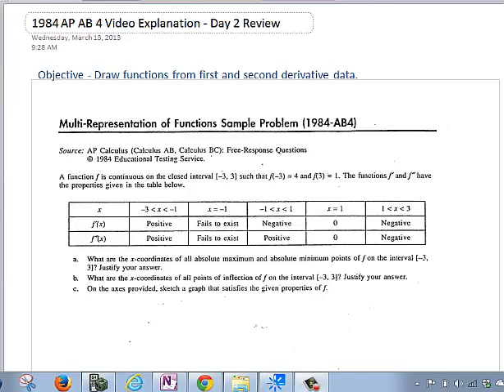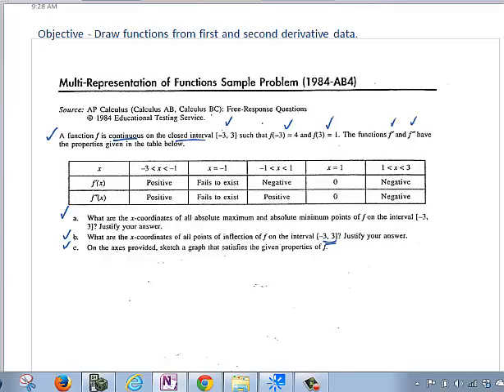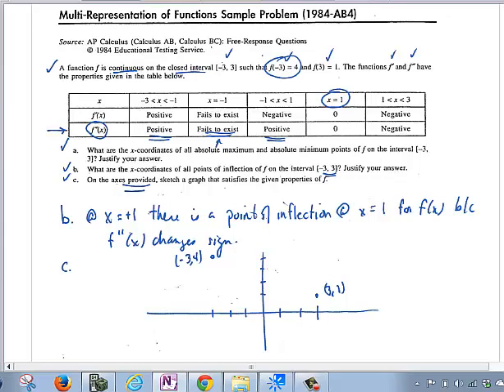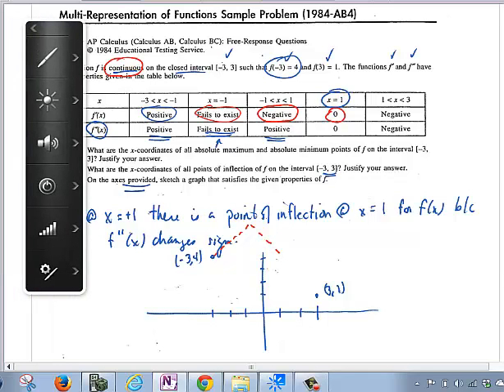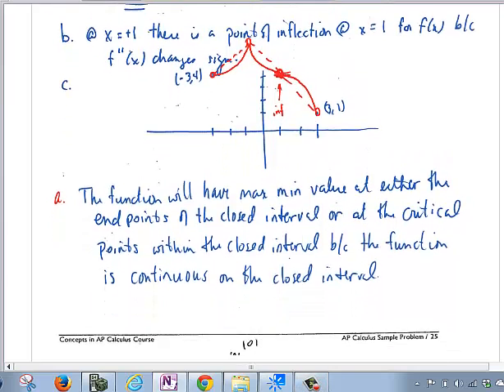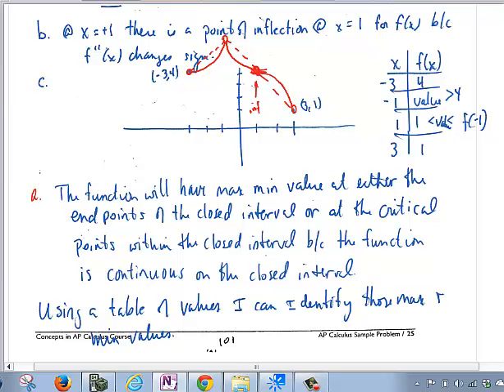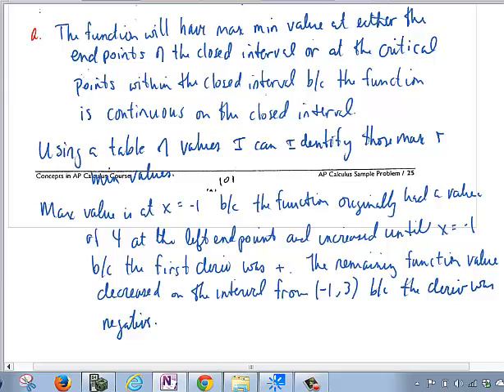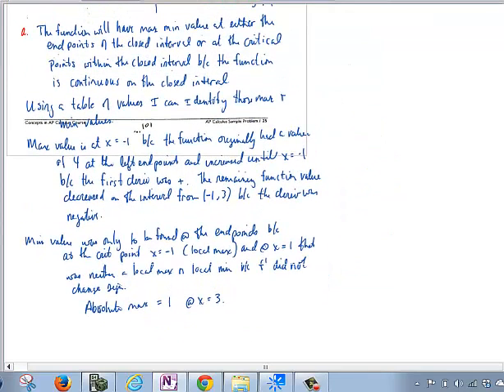Day 2 1984AB Video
A review of a 1984 AP Calculus question of how to describe a functions behavior when given first derivative data.  The video also describes how to use the closed interval method to find Global Extreme Values.